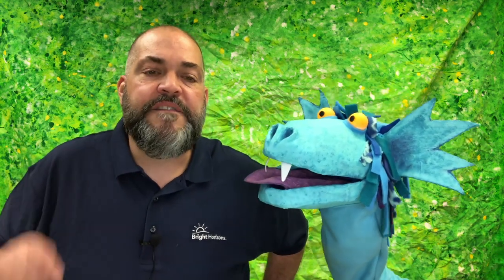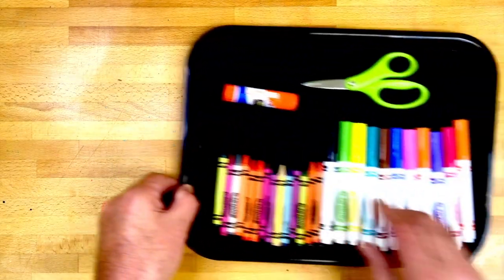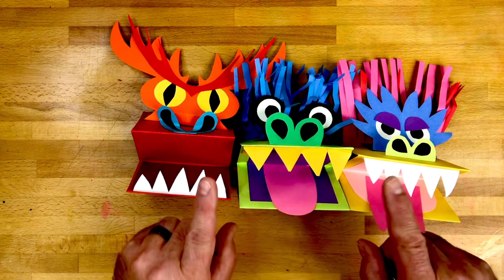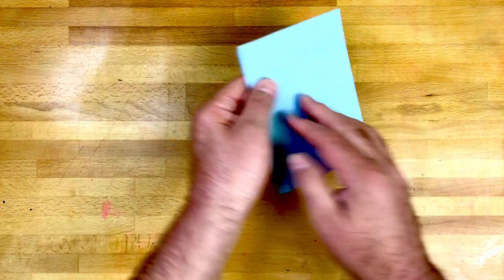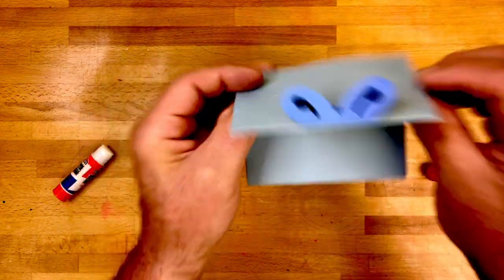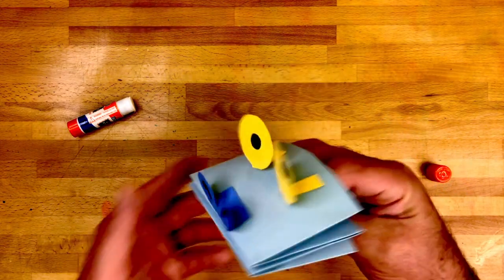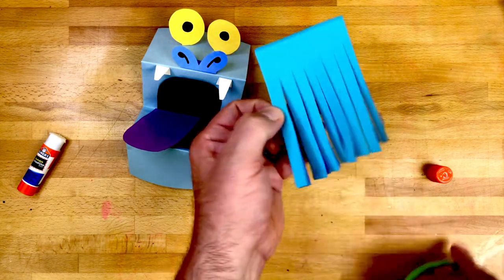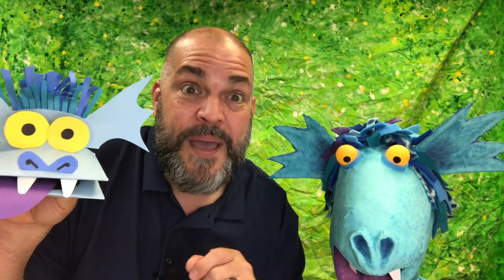Art Activity for Kids | Easy DIY Puppet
In this art activity for kids, we show you step-by-step how to create a puppet.  Follow along as Mr. David, our Art Studio specialist, and his dragon puppet, Brightly, show you how to create your own dragon puppets at home or at school, using easily accessible art and collage materials. This activity is perfect for preschoolers to school-agers.